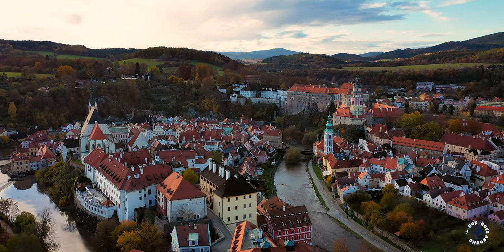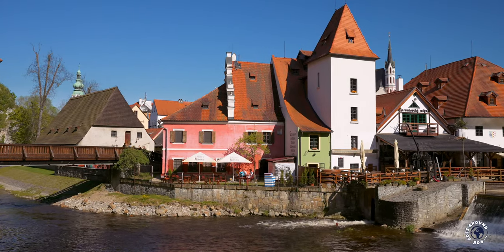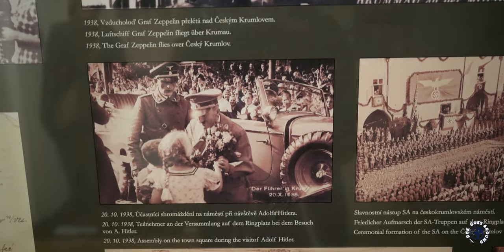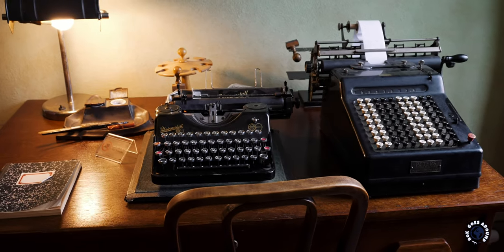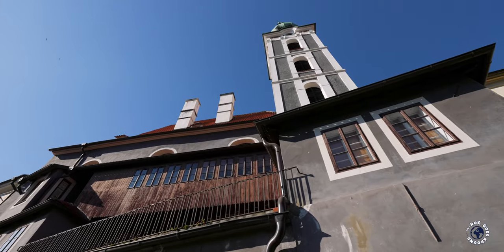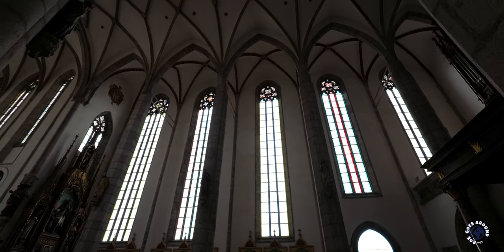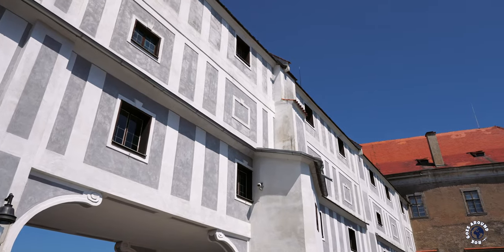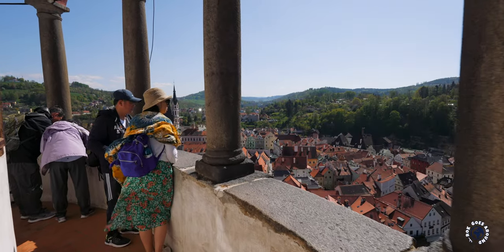Discover CESKY KRUMLOV: Czech Hidden Gem - Things To Do!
Ceský Krumlov is an amazing Czech town, dominated by absolutely humongous castle, spectacular viewpoints and a romantic old city center nestled inside the horseshoe bends of the Vltava River. This stunning UNESCO World Heritage Site is one of the most popular day trips from Prague, and as a tour guide I can’t wait to show you the best things to do in Český Krumlov, Czechia.

Best Things To Do In Ceský Krumlov :
00:00 Intro
00:27 Old Town
01:22 Vltava River
02:06 Regional Museum
03:12 Fotoatelier Seidel
04:01 Latran
04:52 Minorite Monastery
05:33 St. Vitus Cathedral
06:10 Cloak Bridge
07:11 Castle Garden
07:33 Castle Tower
08:05 Castle Tour routes

DAY TRIP From PRAGUE: Full-Day Trip to Ceský Krumlov

PRIVATE TOUR: Cesky Krumlov Private Day Trip from Prague

PRIVATE TOUR: Cesky Krumlov: Private 2-Hour City Walking Tour

If you have any questions about Ceský Krumlov, leave them in the comment section. Also share your thoughts, your ideas and your experience about Ceský Krumlov.

P.S.: Rok is a traveler, a cinematic vlogger and a tour guide. On this travel channel he is combining his 22 years of traveling experience, his 12 years of filmmaking experience and his 11 years of tour guiding experience.